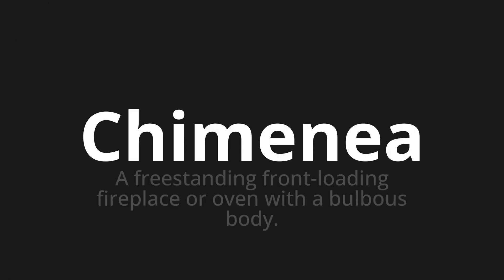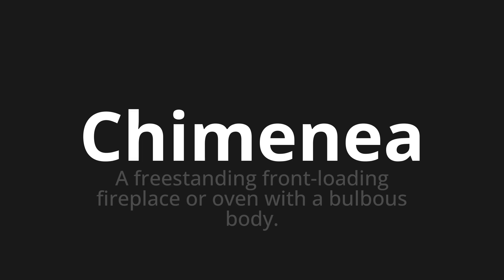How to pronounce Chimenea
Master the Pronunciation of 'Chimenea Which Means Chimney' - which means : A FREESTANDING FRONT-LOADING FIREPACACE OVEN WITH A BULBUS BODY. 📝 with @PronunciationSpanish 🎓🗣️ - [Your Guide to Spanish]

Learn to pronounce 'Chimenea' perfectly in Spanish with our easy and engaging tutorial by @PronunciationSpanish! 📖📽️ In this comprehensive video, we provide you with native speaker examples 🗣️👂 and phonetic breakdowns 🎵 to ensure you get the pronunciation just right.

How to say Chimney in Spanish